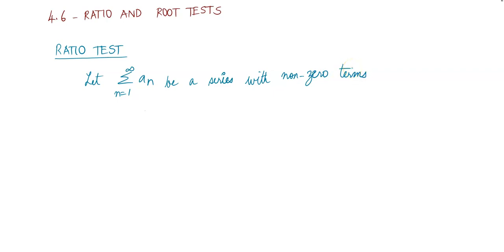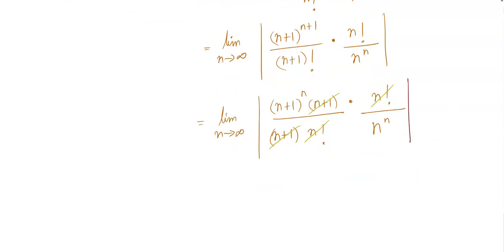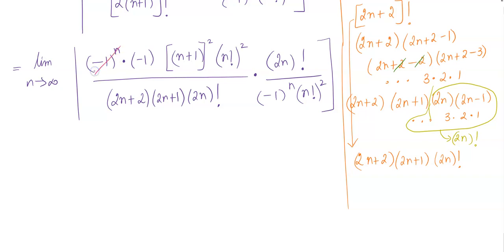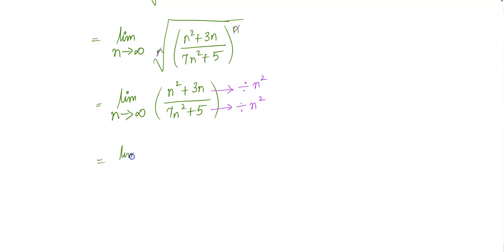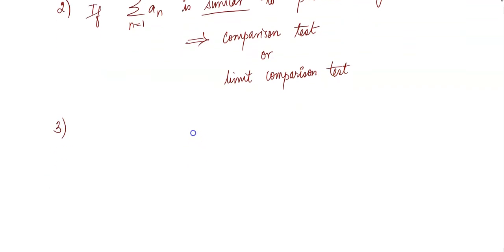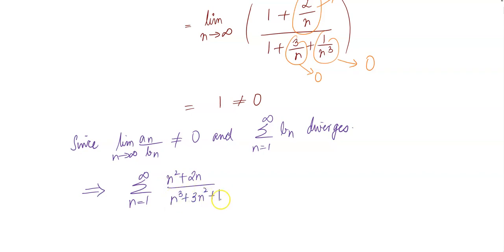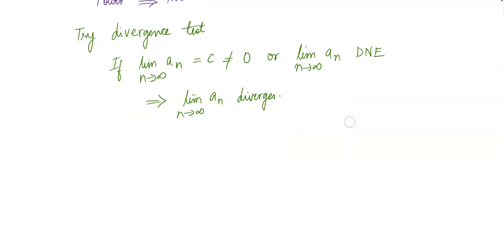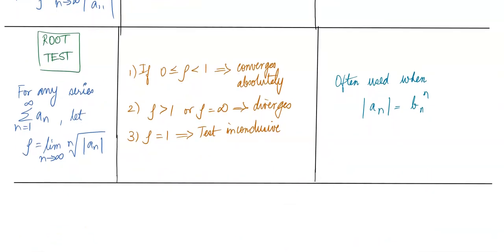Math4B Lecture Overview MAlbert 4.6